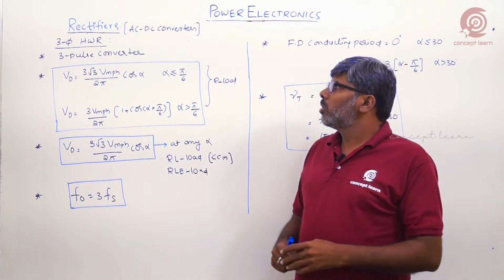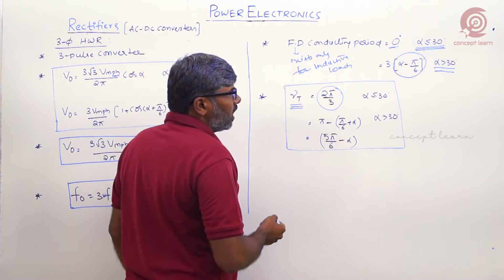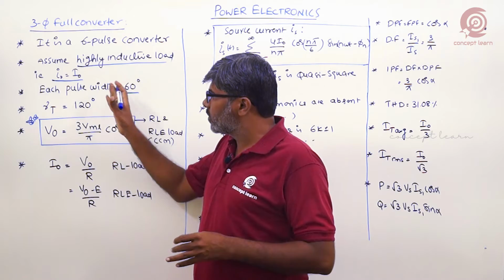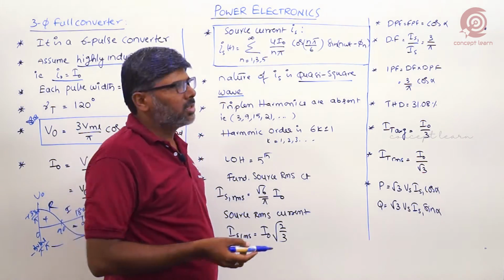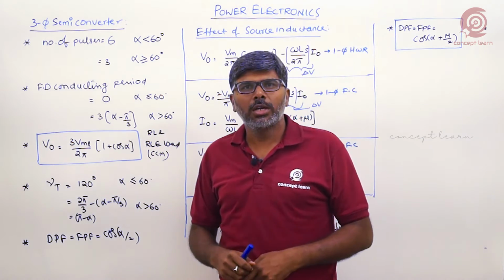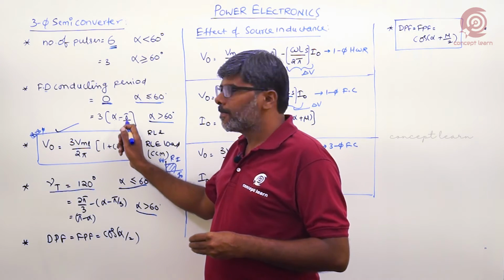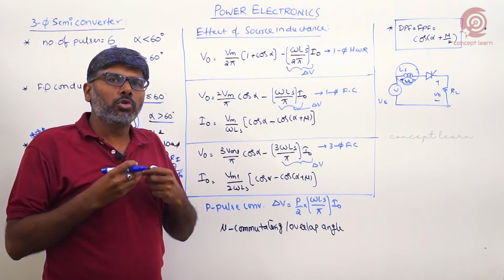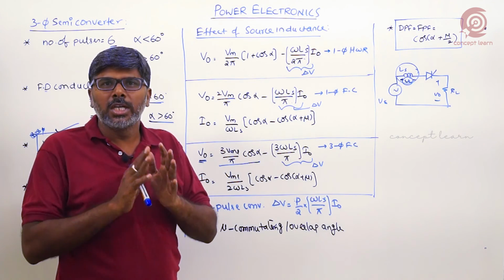POWER ELECTRONICS: 3-phase Recifires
This video explains analysis of three phase Rectifiers like 3-ph Half wave Rectifier and 3-ph Full wave rectifiers ( both full and semi converters) and effect of source inductance
Rectifier is a device which converts ac power to dc power.